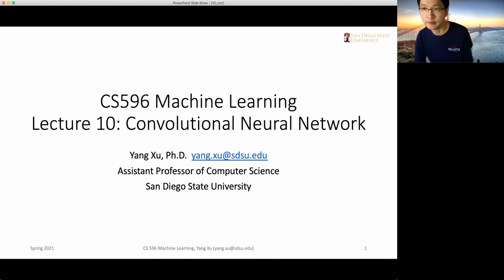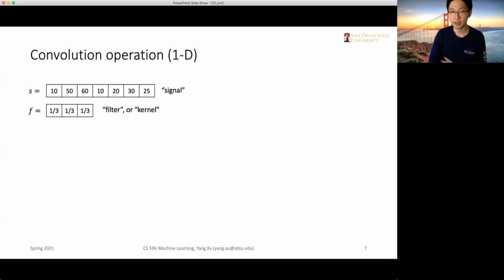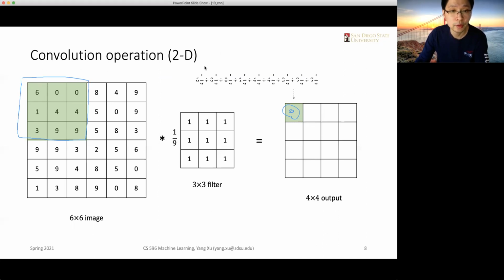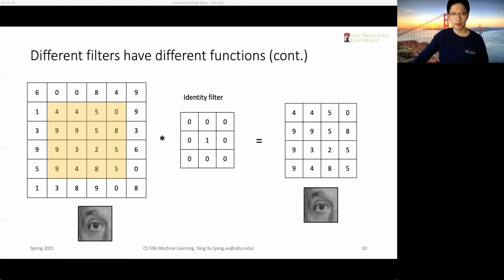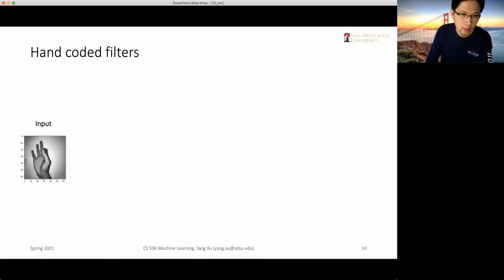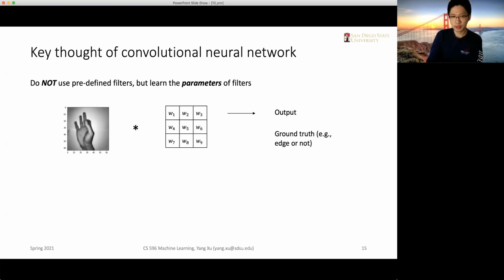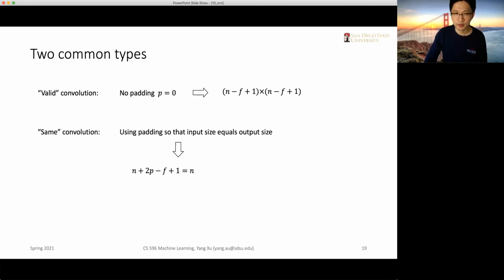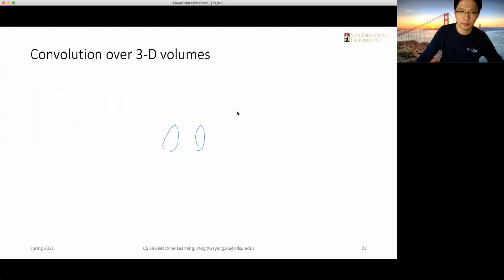Convolutional neural network (part 1): Convolutional operation